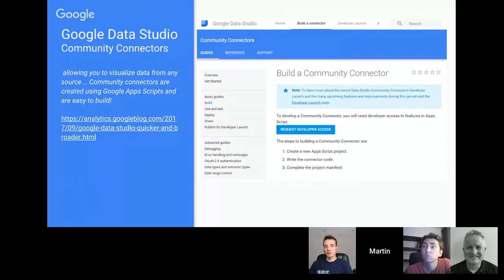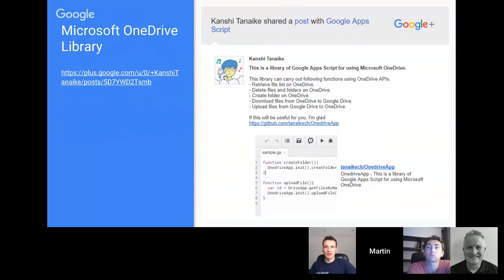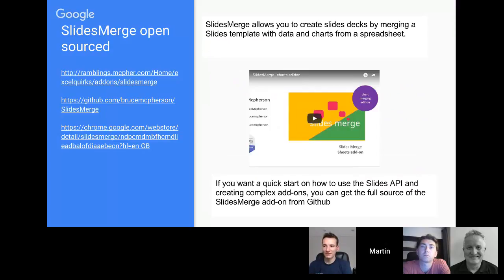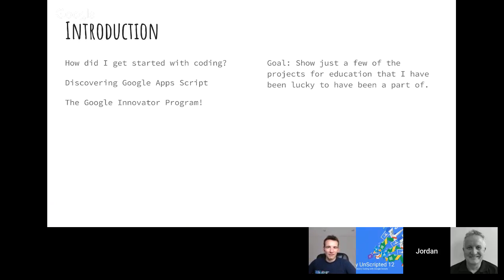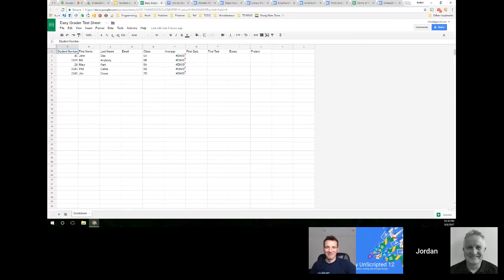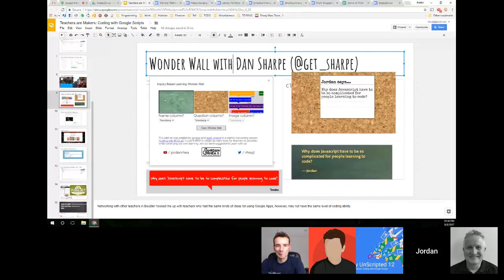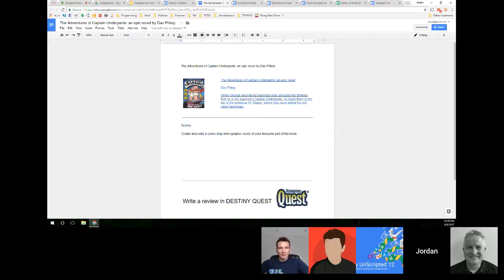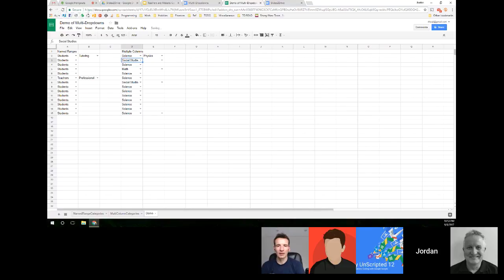TU12: Teachers are Makers: Coding with Google Scripts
In this episode of Totally Unscripted with are joined by Jordan Rhea a 5th grade English teacher with a focus on the language arts. Jordan has been using Apps Script to develop tools for teachers based on their specific needs, work which has seen him accepted into the Google Innovators Academy. Jordan will be showing several examples of projects including a library project to teach kids about genre, a sheets add-on that helps teachers with inquiry based learning, a simple way to create data validation dropdowns across multiple columns. As part of this Jordan will share tips on how he learned to code with Google Apps Script.